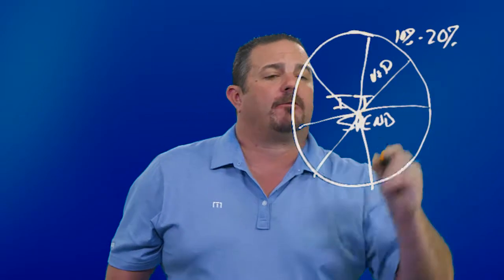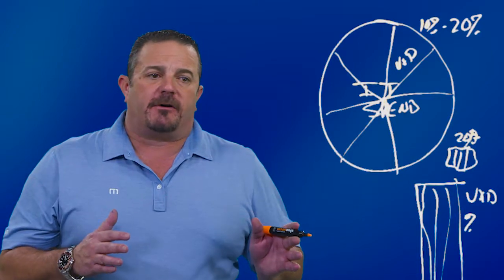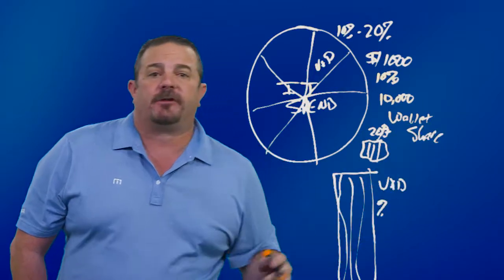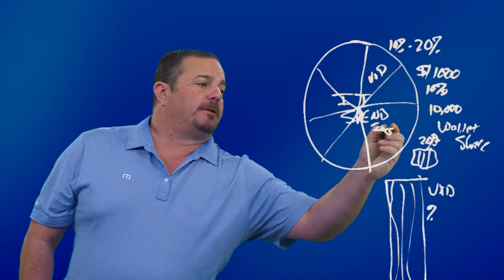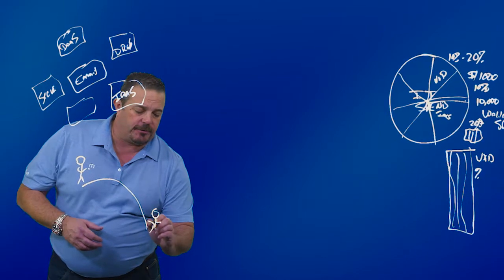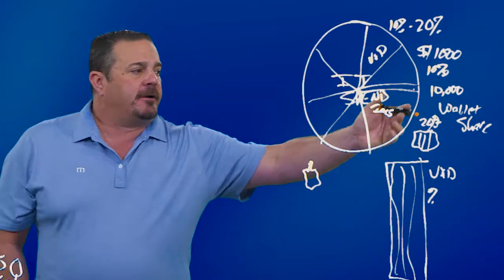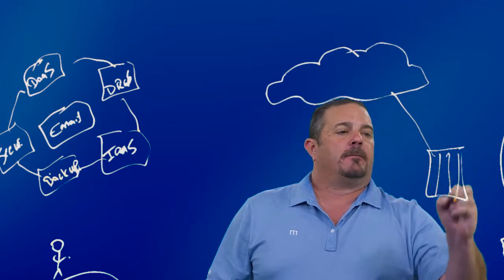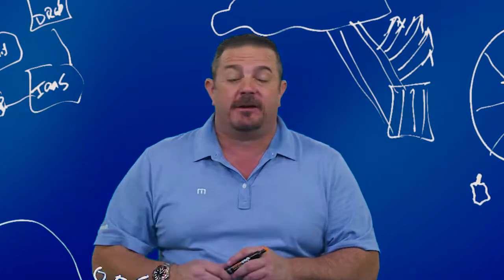How to Make More Money with Managed Cloud Services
Cloud services aren't one-and-done solutions for businesses. Learn how to use upselling and cross-selling strategies to boost your cloud revenue.

More about cloud computing:
rapidscale.net